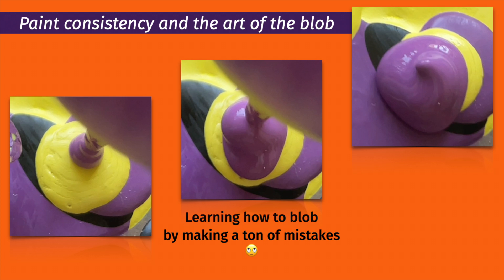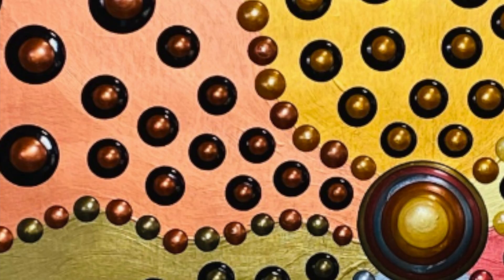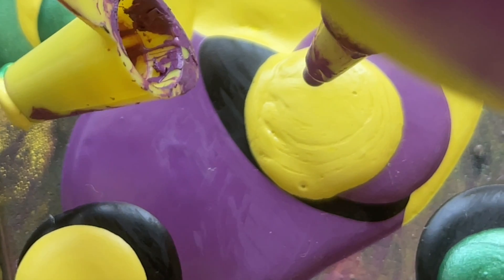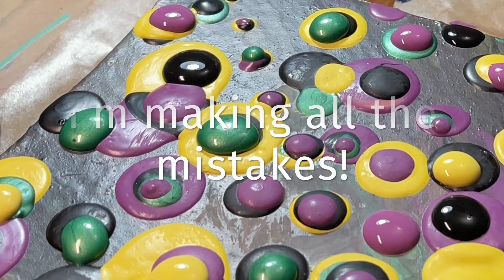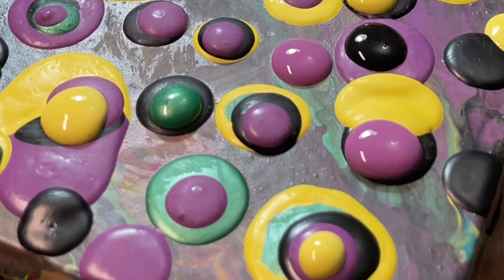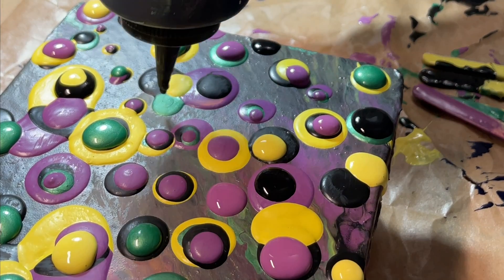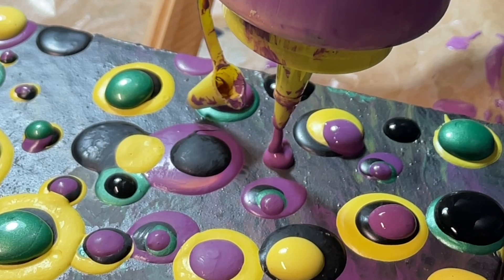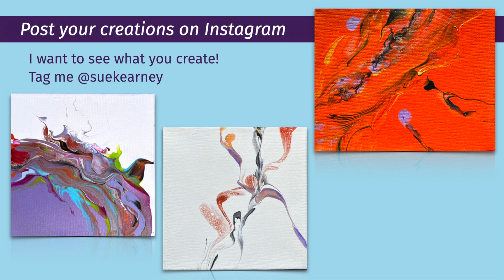Learning how to blob by making all the mistakes. Hey, it's only paint, right? 😎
I'm lucky enough to be preparing for my first solo art show, opening August 5th, 2022, at Café Frida Gallery in Santa Rosa — artist reception 5–7 pm.

I bet I'm not alone. When I take breaks from my task list, I often explore what other artists are up to. And I stumbled upon the art of blobs.

Now I have this practice tile set up on my table and I'm learning the art of the blob. Thought I'd share my explorations with you.

As I said once or twice in the video, I don't know that I'm about to make any mandala art with beautiful blobs. But I like blob making so who knows? I'm benefiting from this exploration by getting a deeper understanding of my pouring mixtures and what's available when the paint's thin and all the new fun to be had when I mix it nice and thick.

Plus it's centering to get still and line myself to do a good job (not always successful yet as you'll see!).

I only need something like 9,875 subscribers to make this channel professional... 🙃

Timestamps:
0:00 Introduction
0:06 The art of the blob
0:17 What inspired me
0:40 Looking at paint consistency
1:00 Paint needs to be thicker for blob-making
1:26 Learning by making all the mistakes
2:08 Hold the squeeze bottle straight up and down and keep the tip in the paint
2:56 Conclusion

All artwork's for sale (until it's not — it's all one-of-a-kind and handmade. 🙃

Commissions are welcome!

Commissions are welcome!

Buy some art. I’d be delighted, and I’ll make it easy. Message me and I'll get you sorted. Shipping, handling, sales tax additional. 💜

Learn fluid art — Take the self-study e-course!
Want to get started with fluid art, or deepen your practice? Take a look at my self-study Fluid Art e-course. Dive into my favorite techniques, get more fun out of your tools, unleash your imagination. All at your own pace.

Creative encouragement turned me into an artist who makes things (from an artist who was afraid to create). I love doing my Creative Encouragement 1:1 sessions. Book one for yourself here:

Pin Vise hand drill

D rings and screws 100 pack

Giant thumbtacks to raise your canvas off the table

Needle tip vials quantity 50

Needle tip vials quantity 20

Paints: Amsterdam Acrylic

Paints: Pebeo acrylics

Swipe tools: Palette knives

Swipe tools: Wedges and swipers

Pouring medium